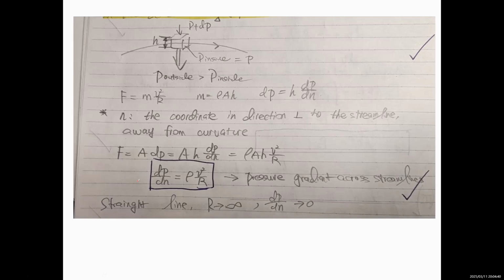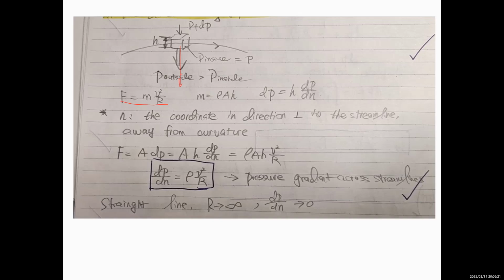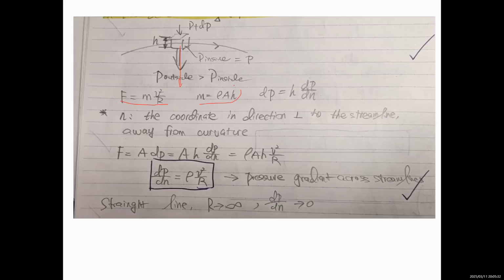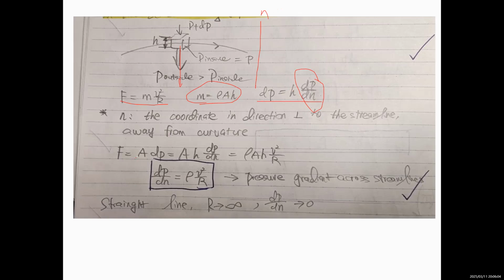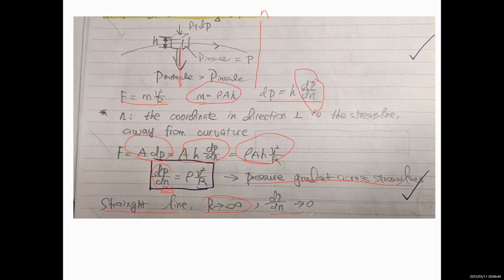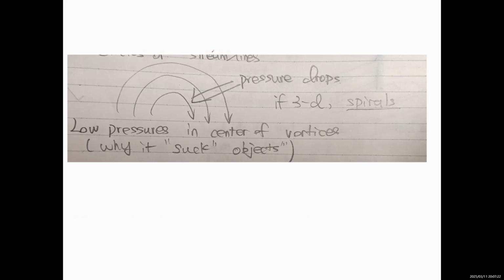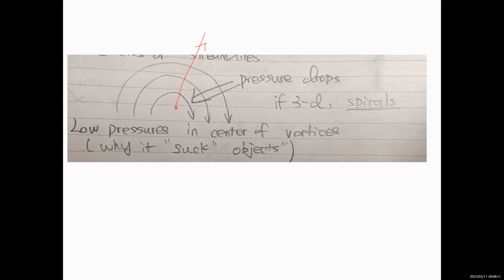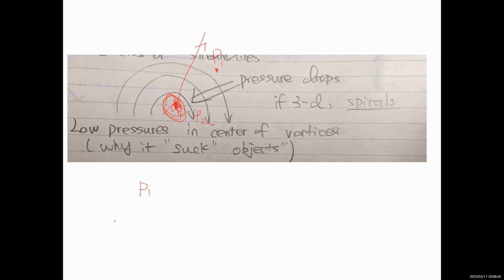1.3 The secret behind the lift of wings